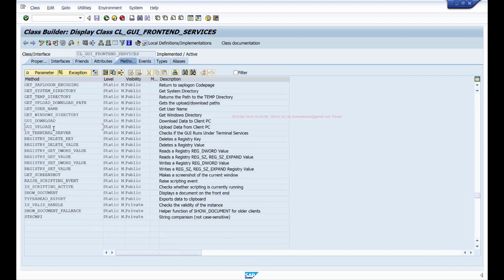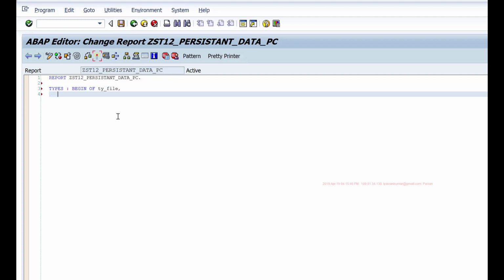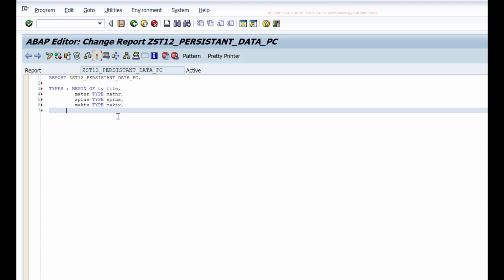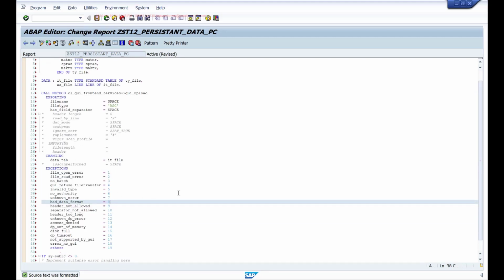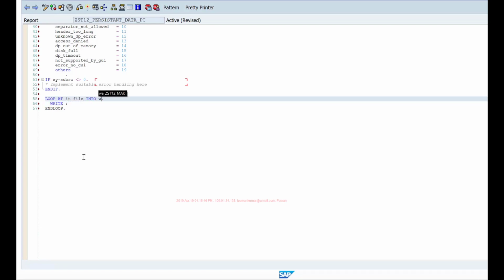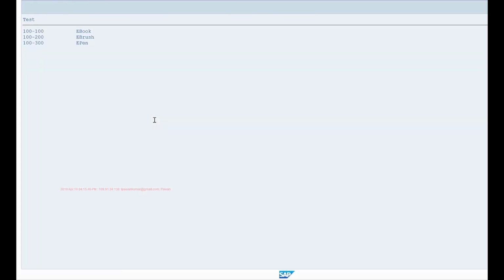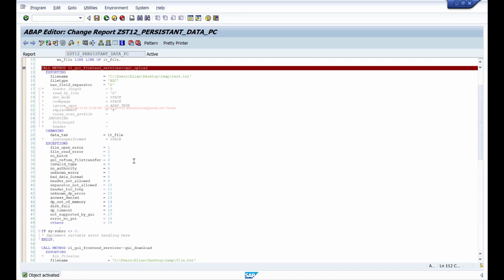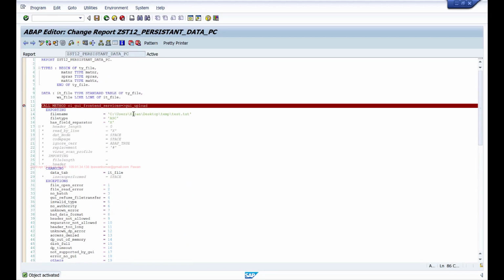6 4 File Interfaces Presentation Layer